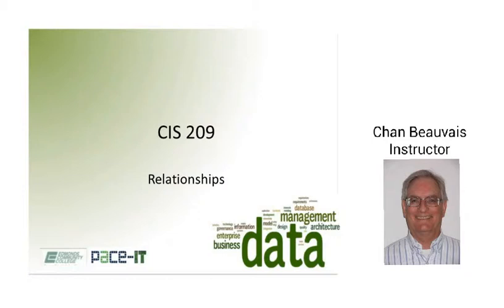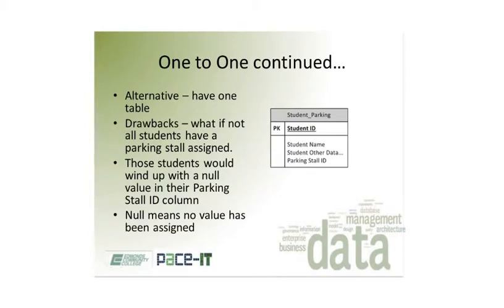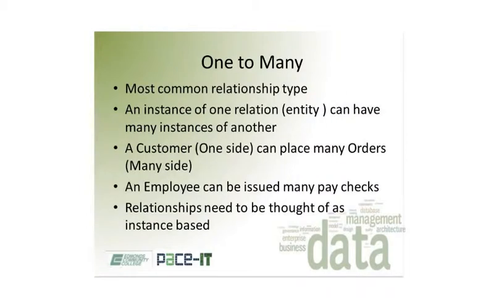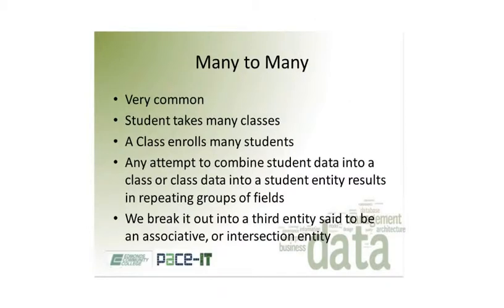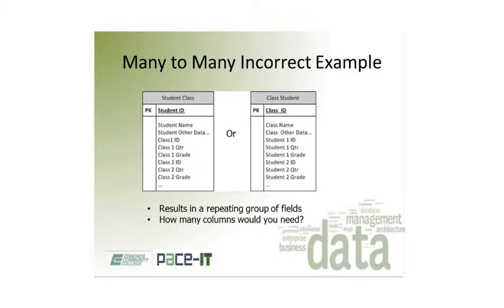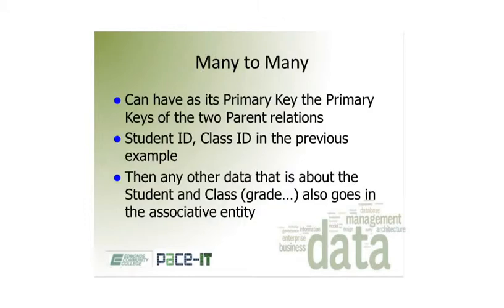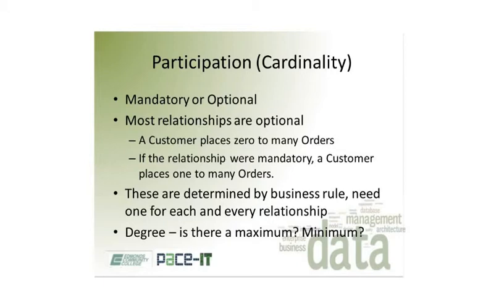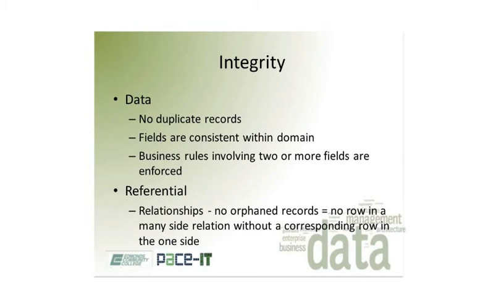Relationships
This lesson by Chan Beauvais is part of Module 4 Data Development in the PACE-IT Data Management Certificate program.